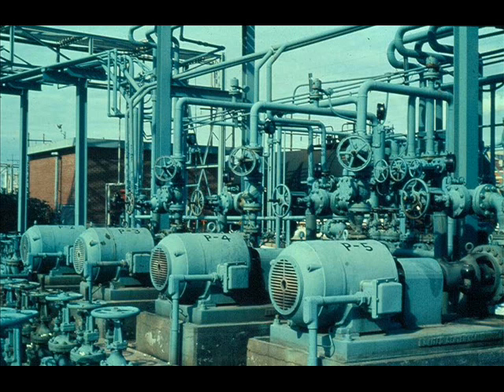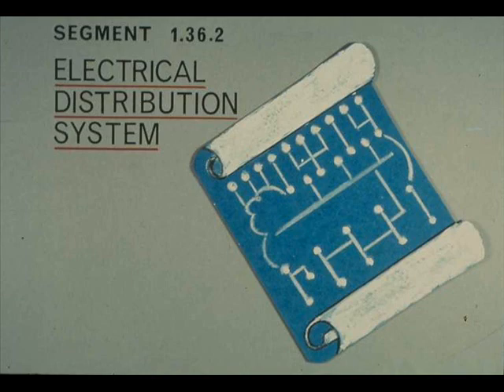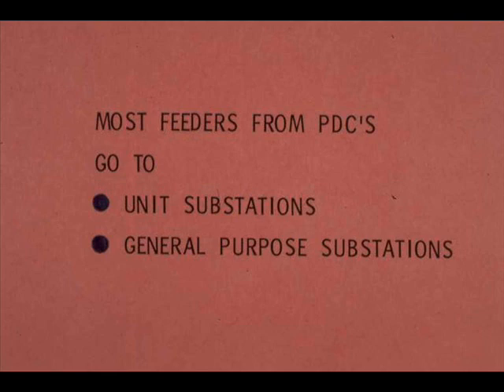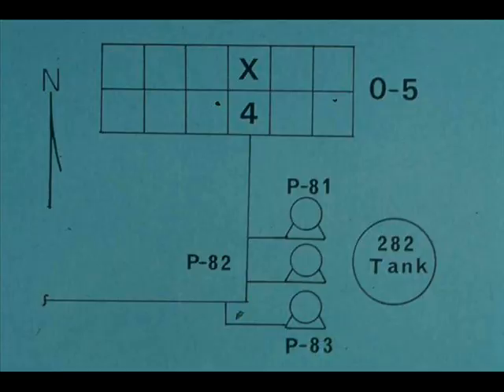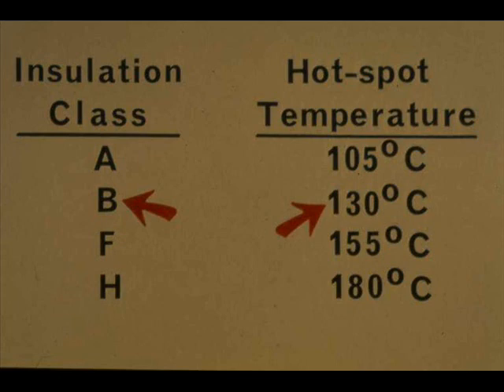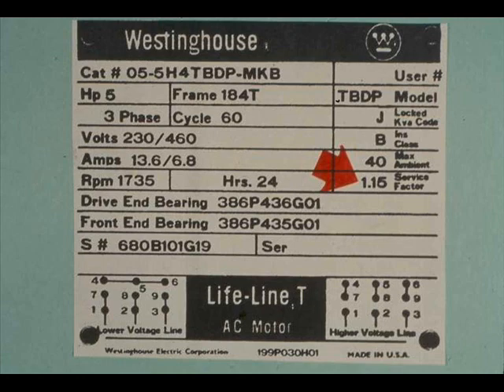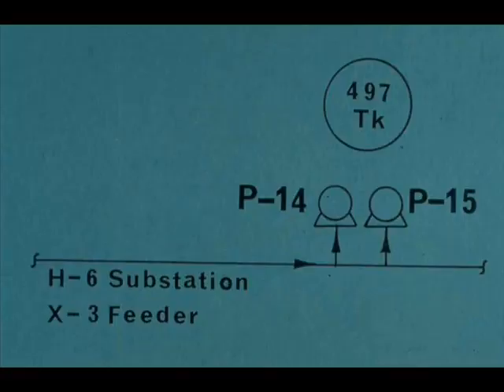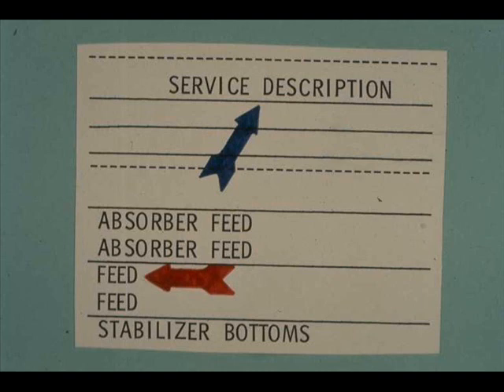AC Motors Basics